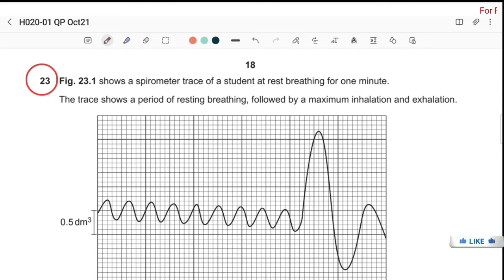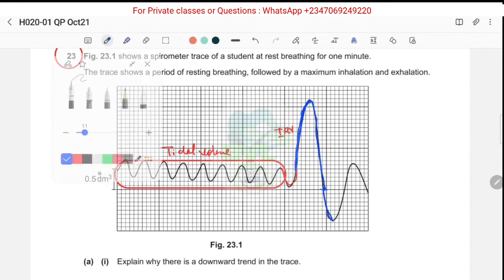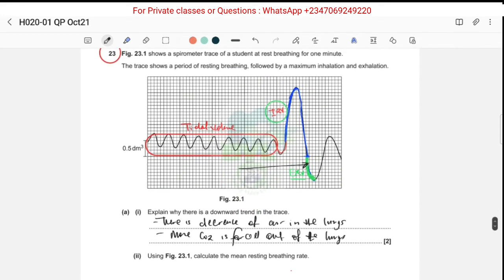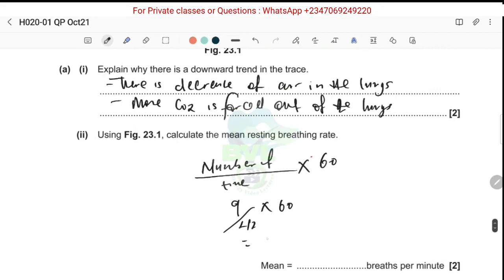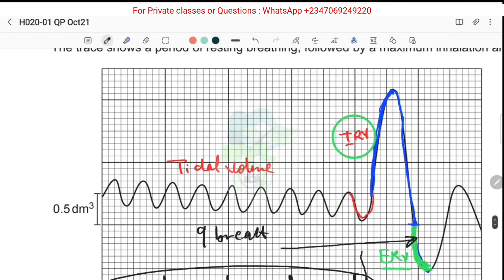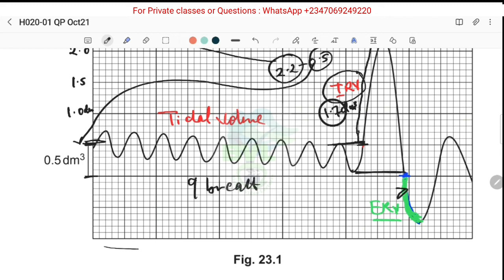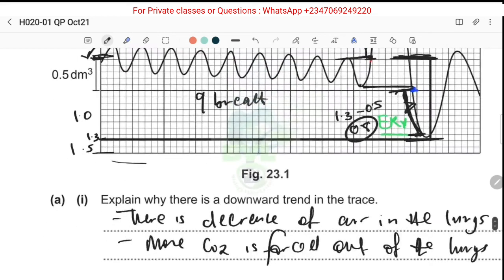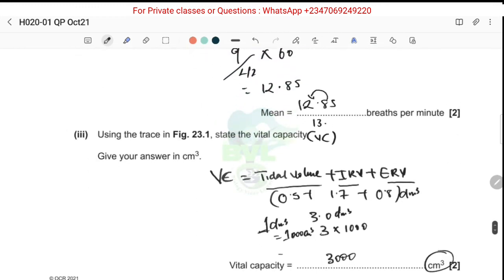How to Read a Spirometry Graph 🫁 | OCR A-Level Biology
🫁 How do scientists measure breathing, and what can a spirometry graph tell us about lung function?

Spirometry is an important technique used to investigate breathing and lung volumes.

In this Biology Video Lectures (BVL) lesson, we explore spirometry through an OCR A-Level Biology examination question, helping you understand how to interpret breathing graphs and approach biology questions.

🔬 KEY BIOLOGY CONCEPTS

✅ Understanding spirometry graphs

✅ Tidal volume (TV) — the volume of air moved during normal breathing.

✅ Inspiratory reserve volume (IRV) — the additional volume of air that can be inhaled after a normal inspiration.

✅ Expiratory reserve volume (ERV) — the additional volume of air that can be exhaled after a normal expiration.

✅ Vital capacity (VC) — the maximum volume of air that can be exhaled after a maximum inspiration.

✅ Applying biological knowledge to examination questions.

💡 IMPORTANT BIOLOGY FACT

Residual volume is the air remaining in the lungs after maximal expiration. It cannot be measured directly using simple spirometry.

🧠 BIOLOGY CHALLENGE

What happens to breathing rate and tidal volume during physical exercise?

🌿 BIOLOGY VIDEO LECTURES (BVL)

Bringing biology to life through engaging explanations, scientific discoveries and visual learning.